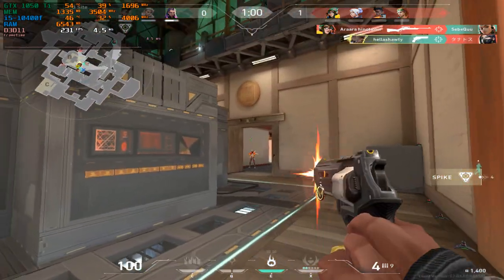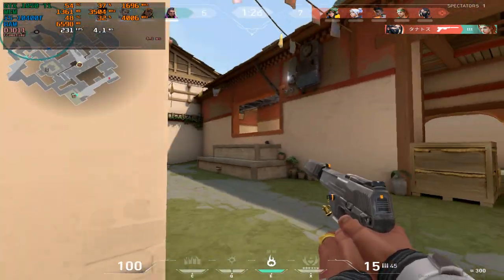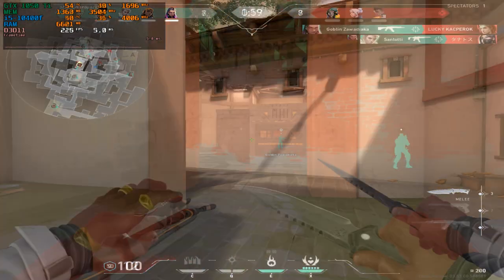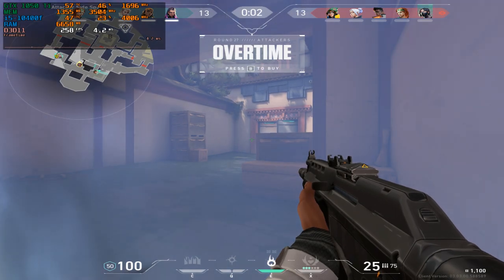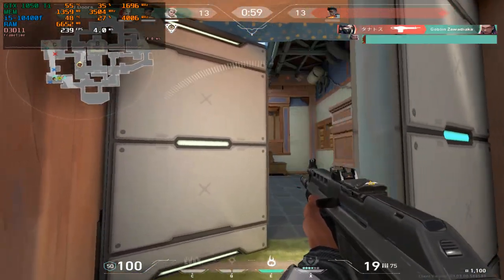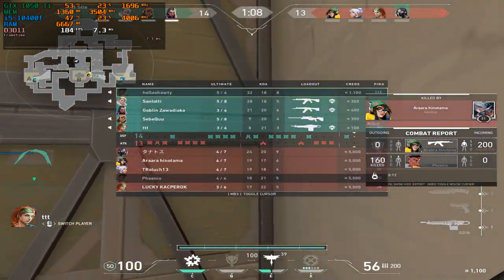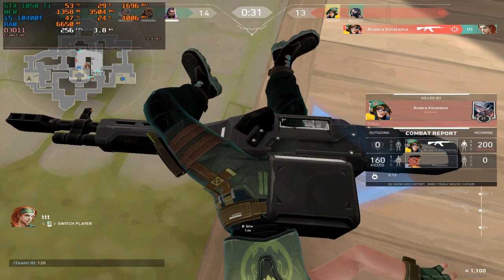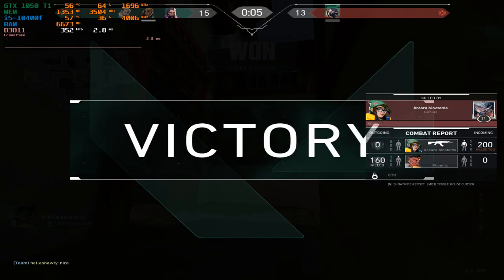Valorant : GTX 1050 Ti + i5-10400F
GTX 1050 Ti 4GB / i5-10400f / 1920x1080@144Hz / GeForce Game Ready Driver: 471.41

Configuration PC:
i5-10400f 2.9GHz / (Boost to 4.0 GHz)
ASUS GTX 1050 Ti GDDR5 4GB
RAM: Goodram Iridium 2x8Gb RAM (2666MHz) 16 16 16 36
Motherboard: ASRock B460 Pro4
Power Supply: CoolerMaster MWE 700 WHITE - V2 700W
Cooler: Thermaltake Riing Silent 12 Blue
Case: ZALMAN S4 PLUS
HDD: Seagate Surveillance 2 TB  (5900 rpm)
SSD: Samsung EVO 870 500GB
OC: Windows 10 Pro x64

Monitoring Program MSI Afterburner